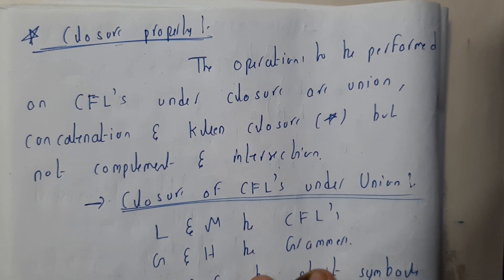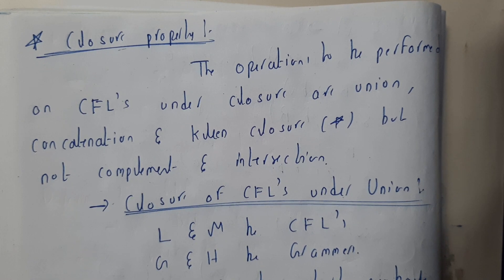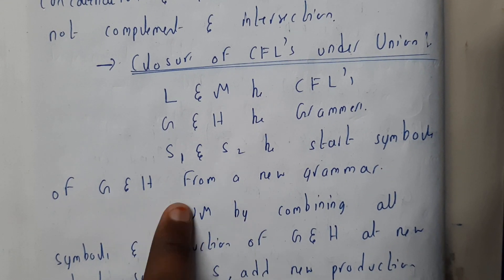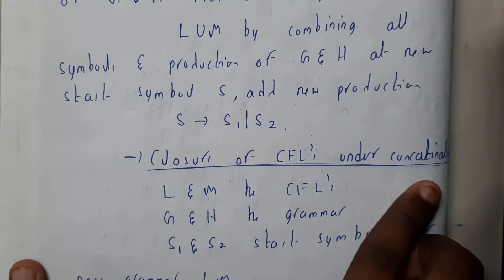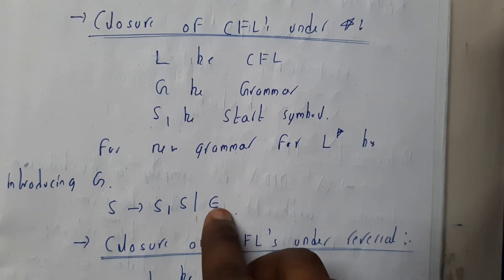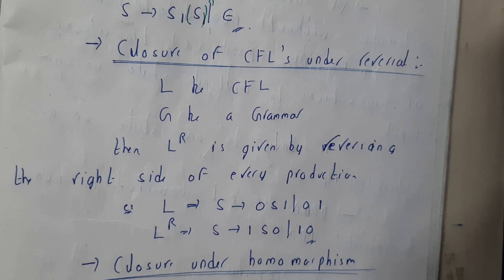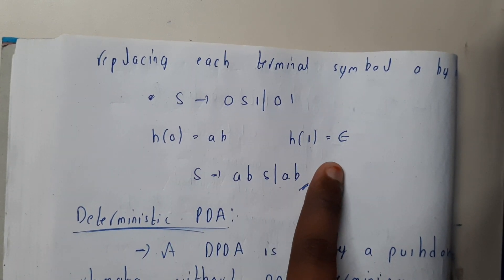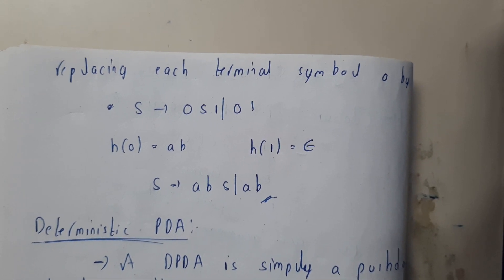18 Closure property